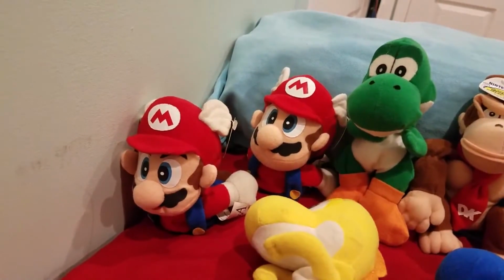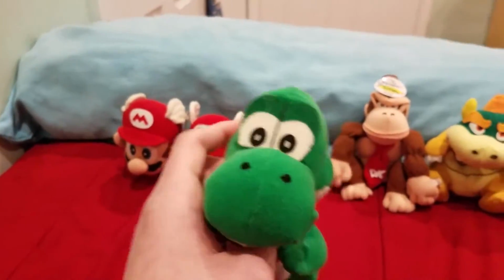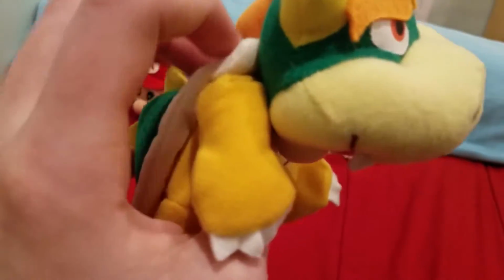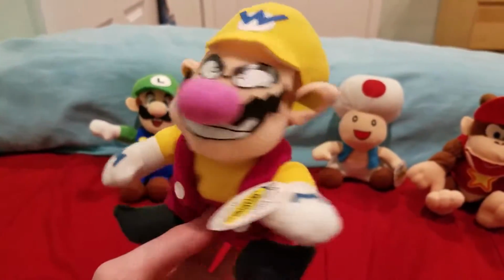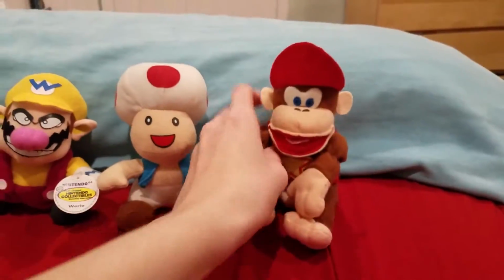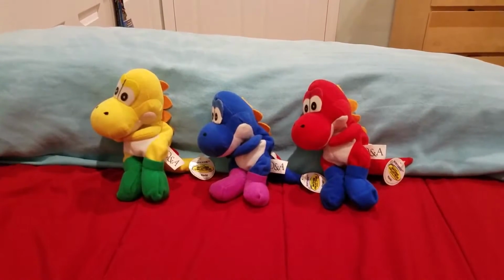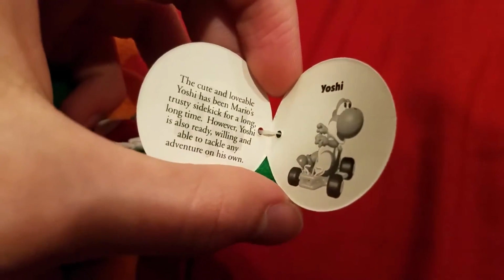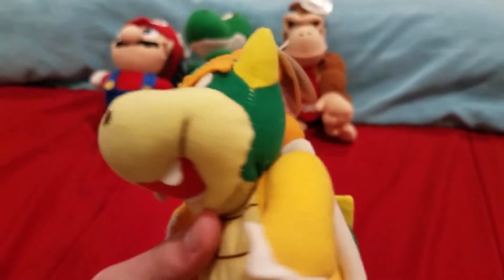Reviews: BD&A Mario Plushes Series 1, 2, 3 and Talking Plushes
Finally a new video is out from mariomario. Yea nothing special just BD&A plushes but its been long.